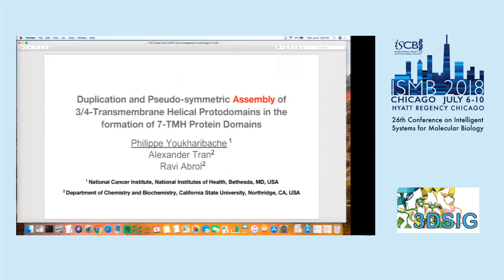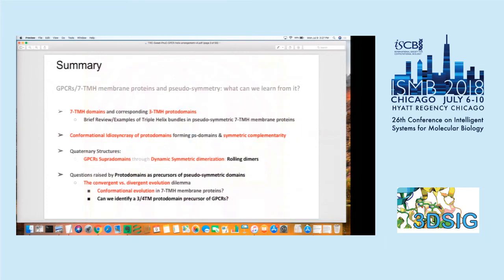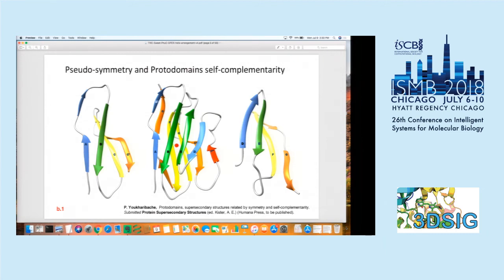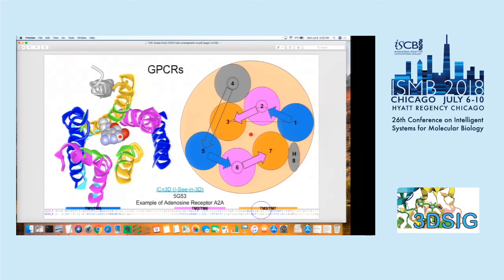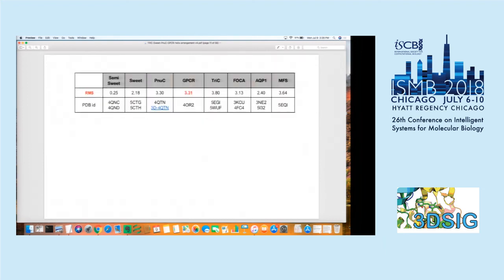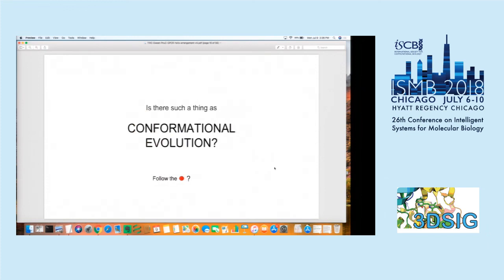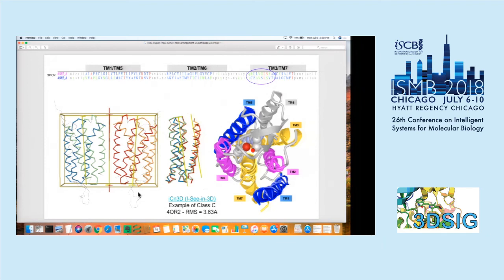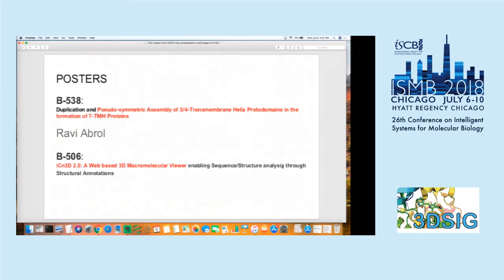Pseudo-Symmetry in 7 Transmembrane Helix (7TMH)... - Philippe Youkharibache - ISMB 2018 3D-SIG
Pseudo-Symmetry in 7 Transmembrane Helix (7TMH) Proteins: Intragenic Duplication of Protodomains with Evolutionary Balance of Structural Constraints and Functional Divergence - Philippe Youkharibache - ISMB 2018 3D-SIG